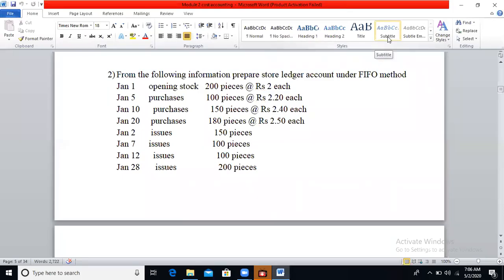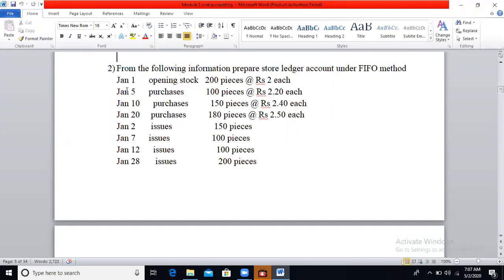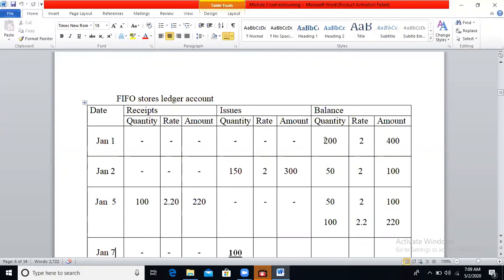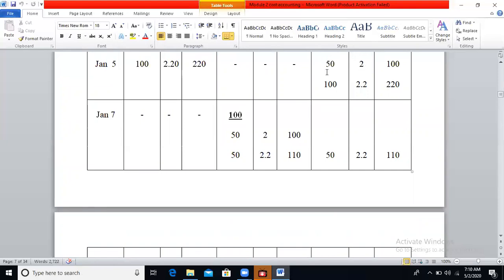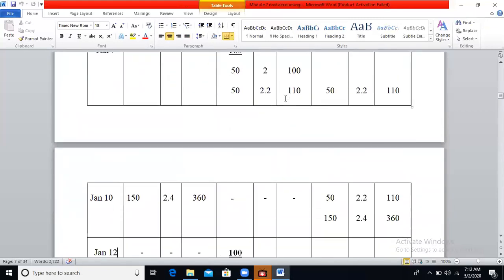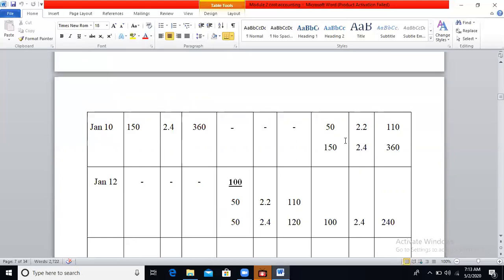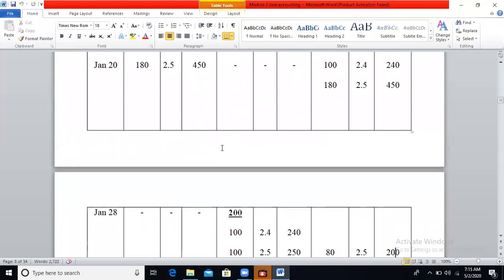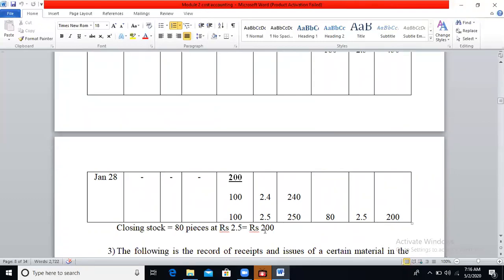concept 16 FIFO problems